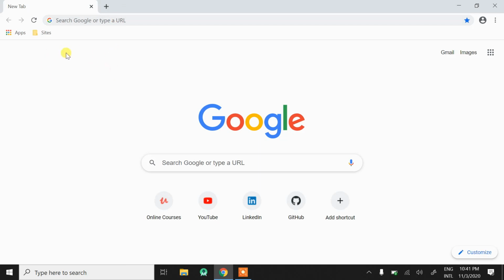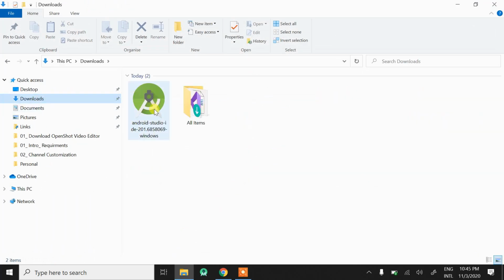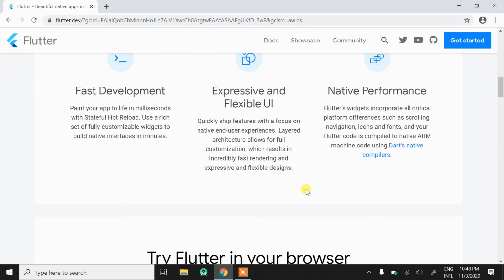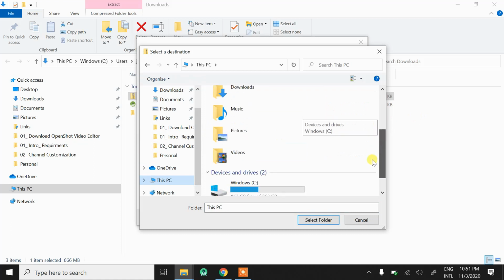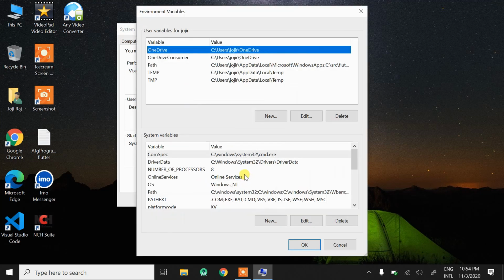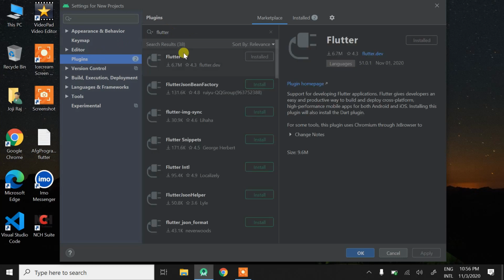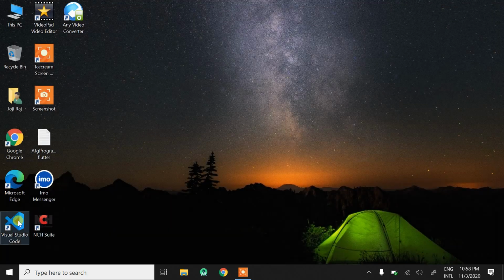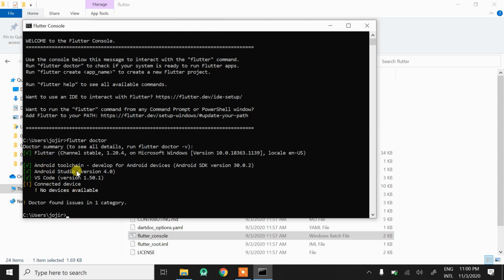Flutter Tutorial - Beginners | Setting up flutter in Android Studio | Setting up flutter in VS Code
Flutter Tutorial for Beginners | Setting up flutter in Android Studio | Setting up flutter in VS Code

In this video you will learn about how to set up development enivironment for flutter development in Android studio for windows. This video also discuss about the setting up flutter in VS code for windows.

Topics are:

how to download android studio
how to download flutter SDK
how to set path for flutter SDK
how to run flutter doctor
how to install flutter plugin in android studio
how to install flutter plugin in VS Code

Thank you in advance for watching the video